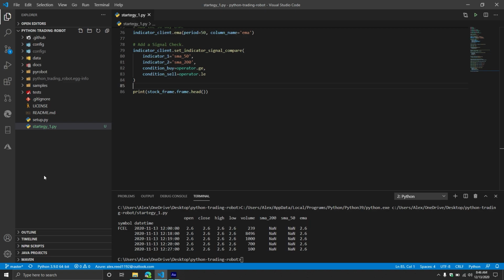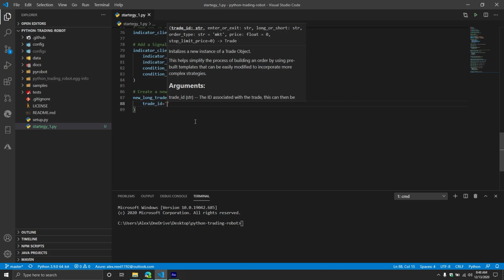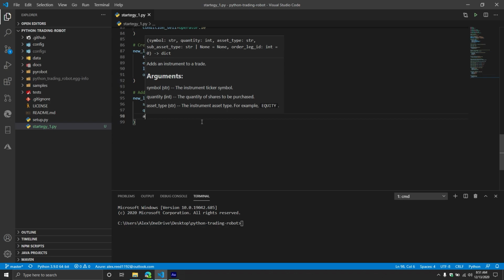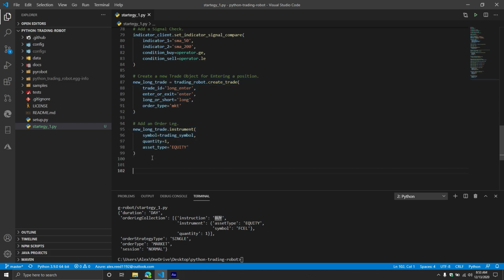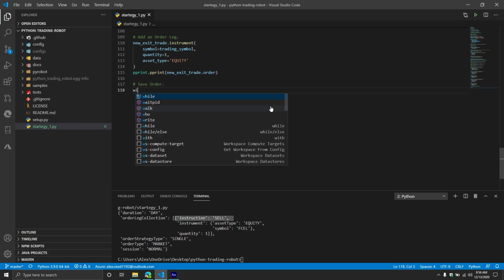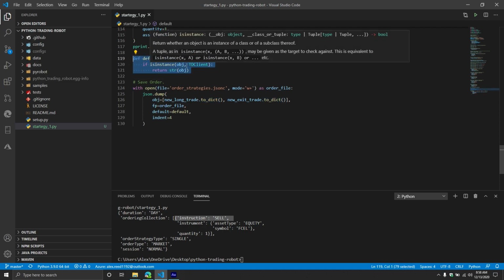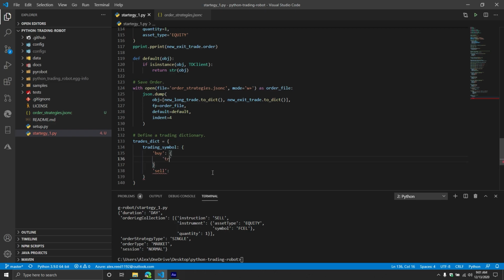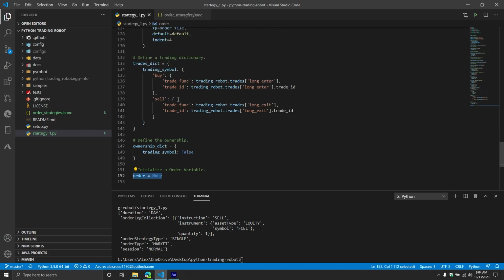Automated Trading in Python | Pt. 4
Now that we’ve seen how to generate signals by leveraging different indicators we are now going to shift gears into building orders. When it comes to building orders, we have to strike a balance. We want the user to be able to customize the order so that it meets their unique needs, but at the same time, we want to make sure that we help simplify the process by providing templates from which to build off. In this video, we will explore how to leverage those templates and also how to customize orders that meet our unique needs.

Chapters:
00:00 - Introduction
01:30 - Defining a Trade Object
04:30 - Adding an Order Leg
08:00 - Defining an Exit Trade
10:30 - Saving Orders
15:00 - Defining the Trade Dictionary
18:20 - Closing Statements